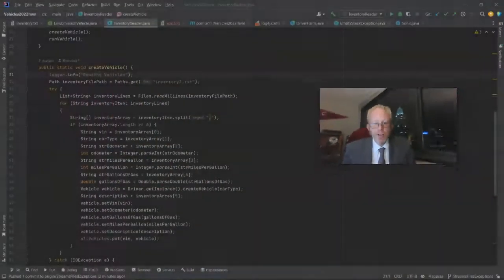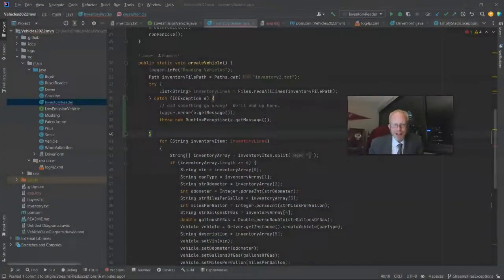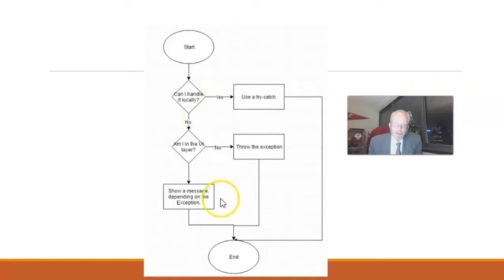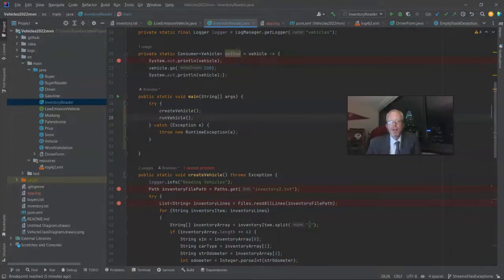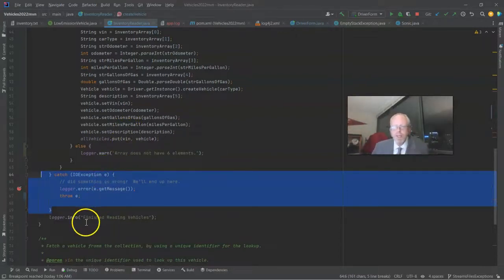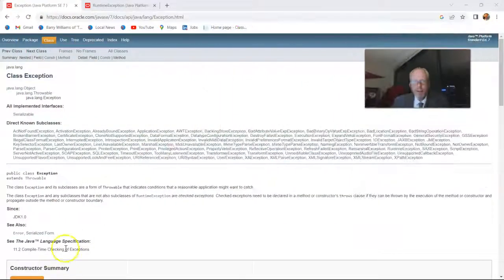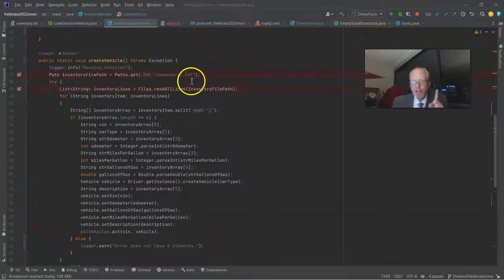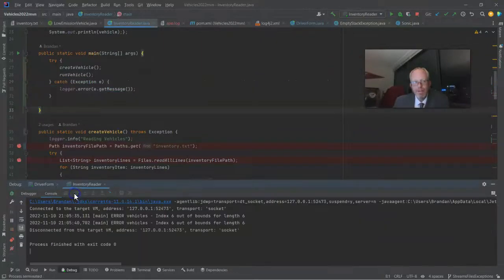Exception Best Practices Demonstrated in IntelliJ IDEA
A look at best practices with exception handling.  Where do you put a try?  Where do you put a catch block?  Can you have multiple catch blocks, and in what order?  What is a finally?  What happens when no exception is thrown?  What happens when an exception is thrown?  What is the differenc between a checked and unchecked exception?  I explain each of these, and demonstrate them in the debugger in IntelliJ IDEA.  Source code is freely available on GitHub.